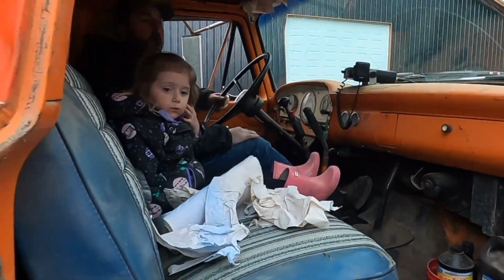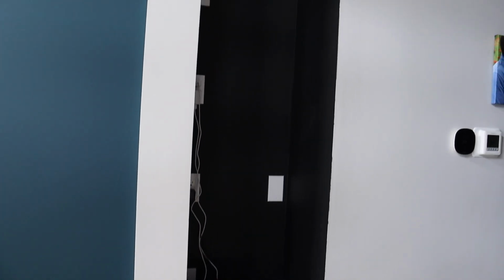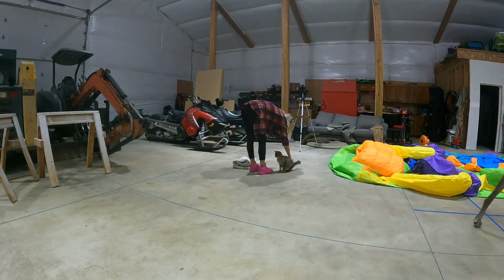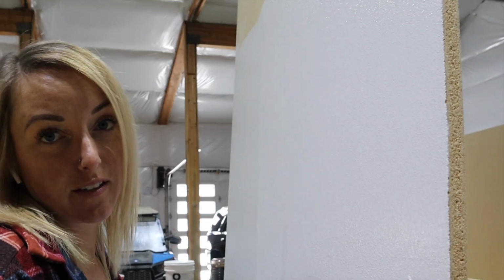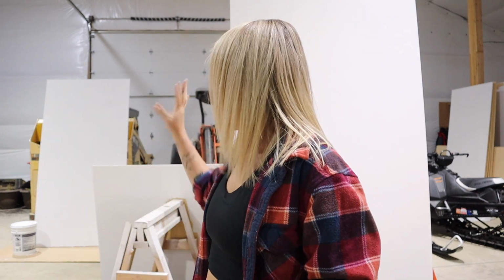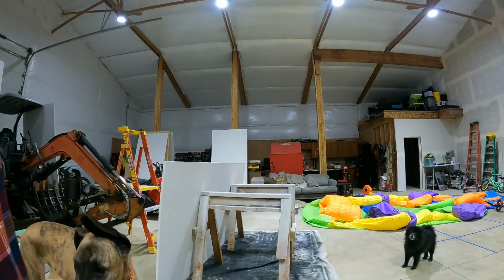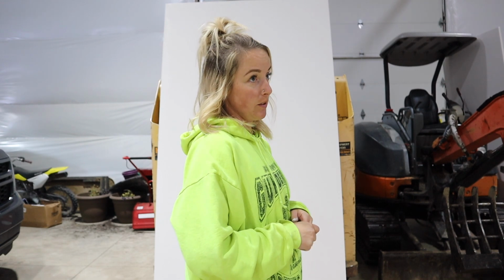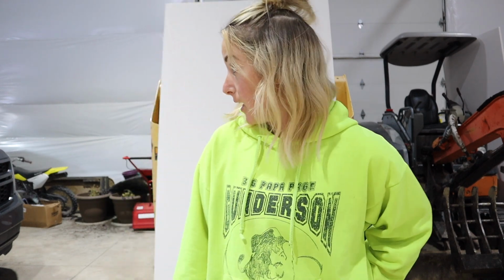BACK AT IT | Painting shelving material for closets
It's time to get the inside of our shouse TOTALLY FINISHED!!! First, finishing the pantry and the closets! As always, thank you guys for sticking this out with me!!!

So, who are we?

Megan & Beau and we are starting a journey down the road of renovation and building from the ground up.

We decided to move from Utah, to be closer to family,  back in 2019.  Then Covid hit and our purchasing of this land took a major slow down.  Everything was getting pushed and delayed.  It took months before we were even able to close on our land.  While all of that was happening, we moved to MT, temporarily, to be closer to our land and get started! While in MT, we renovated a 2000 Georgie Boy Pursuit Motorhome (Check out the "Bertha, the camper car" playlist to watch that transformation).  We are currently living and working on this wonderful property!